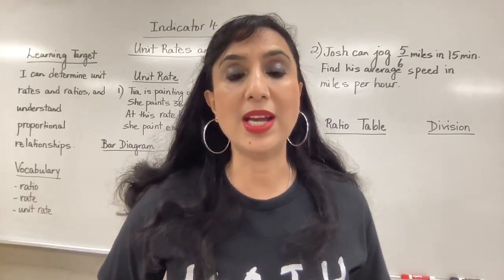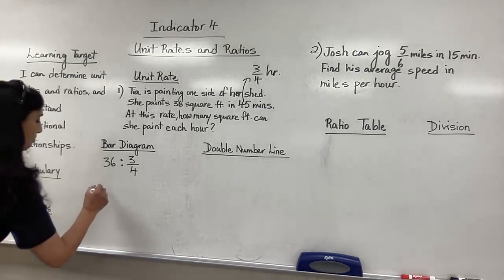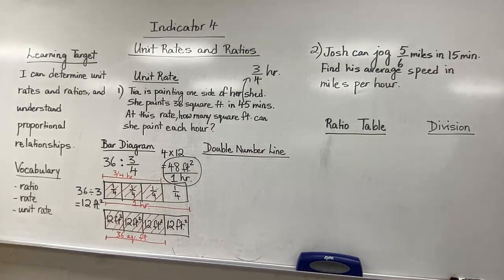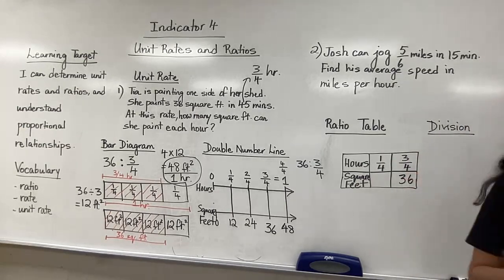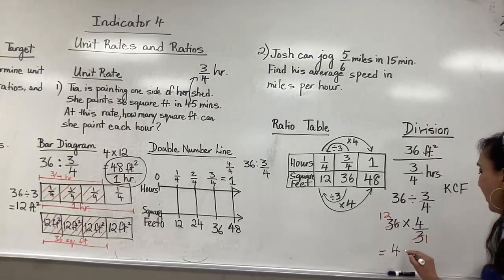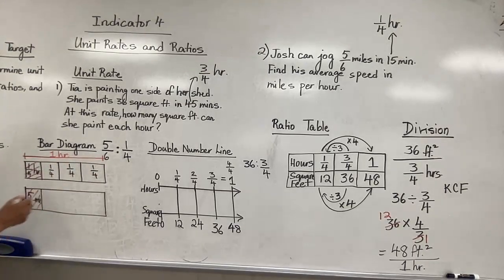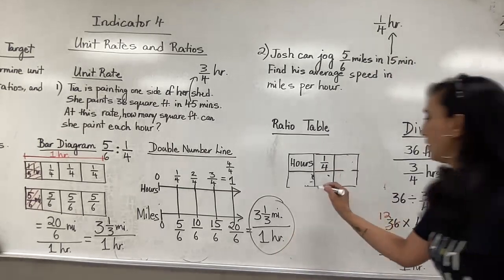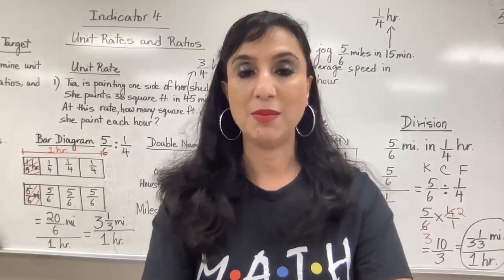Unit 2--Module 1.1--Ratios and Unit Rates-Lesson 10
Proportional Reasoning--Module 1--Lesson 1.1